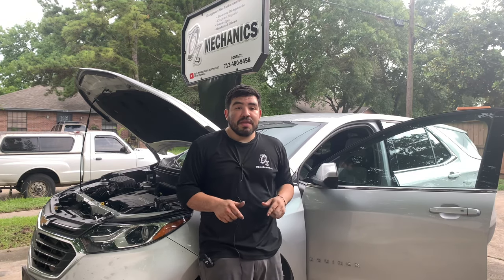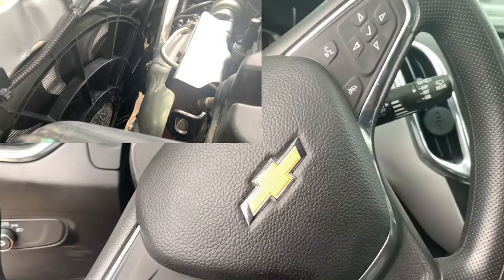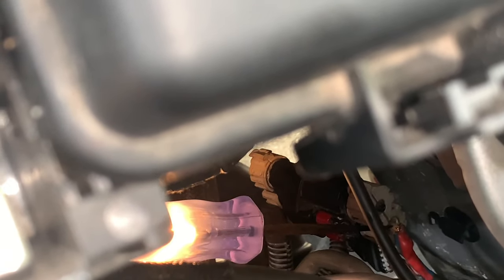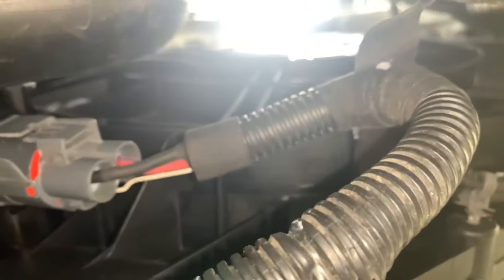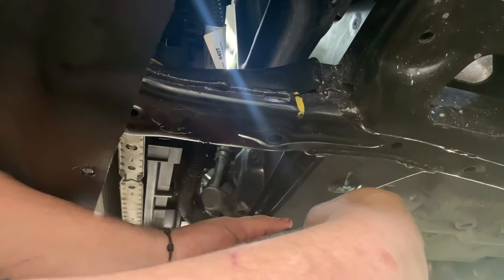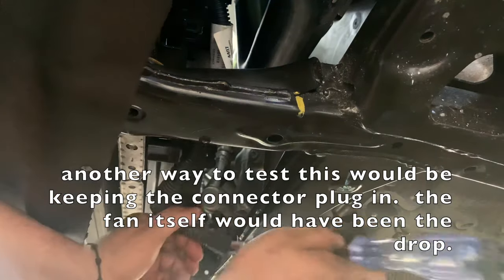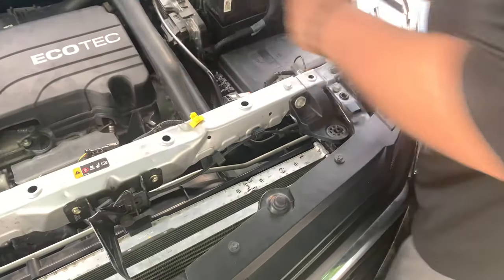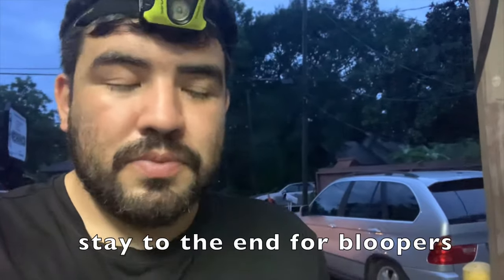Chevrolet radiator fans not working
***Want to use the same tools im using on this video?? Click on the amazon link below***
Wire Strippers
Automotive Test Light
How to make a headlight load tester
9006 single bulb
9006 bulb connector